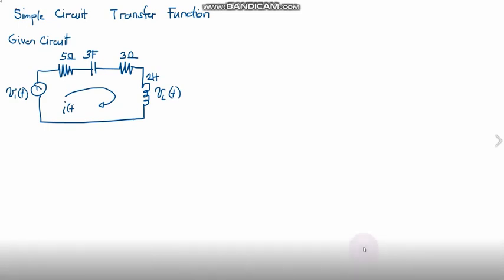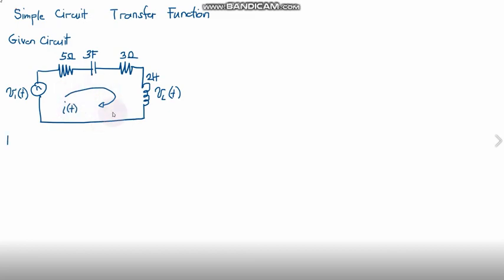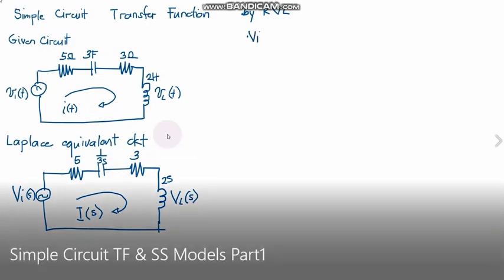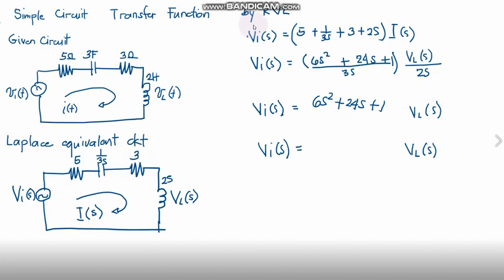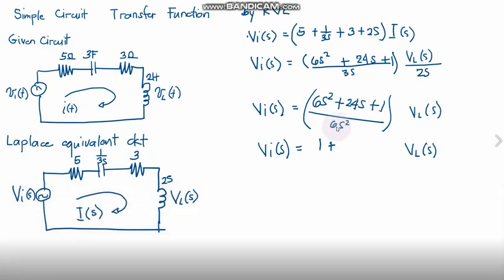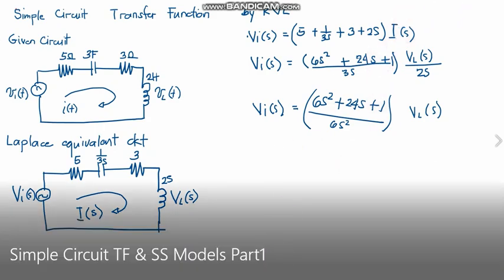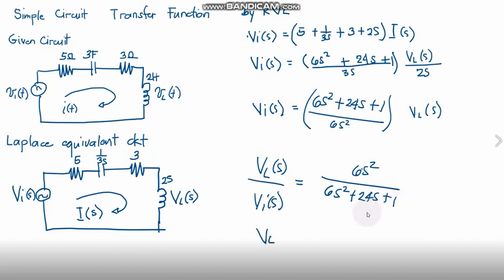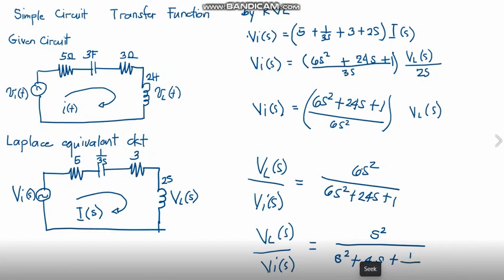TUPT Kosca Lessons Example1 Simple Circuit TF